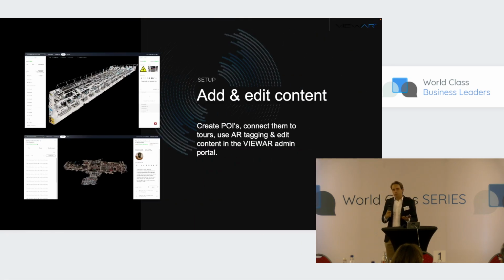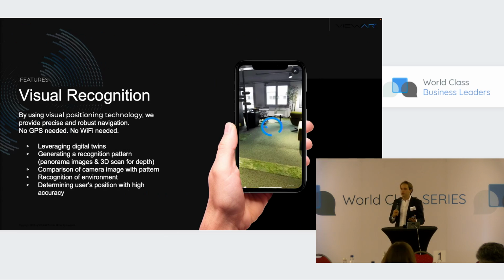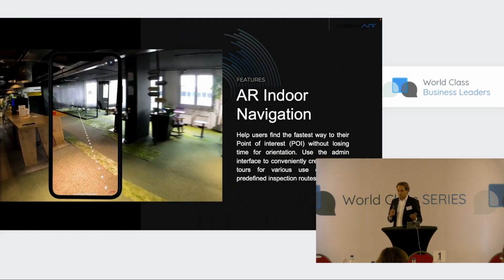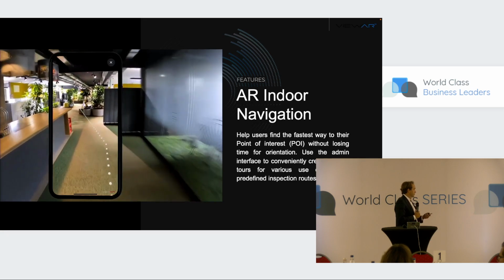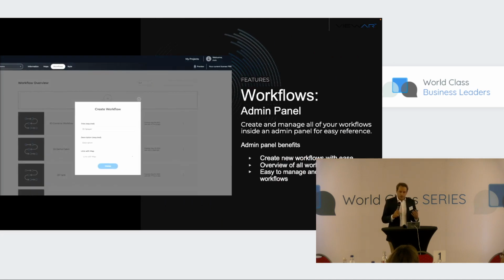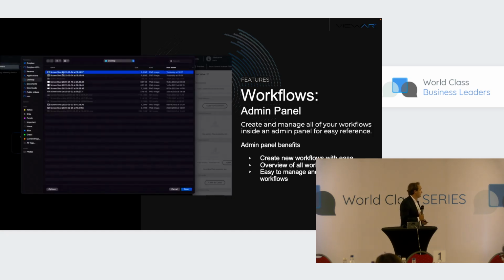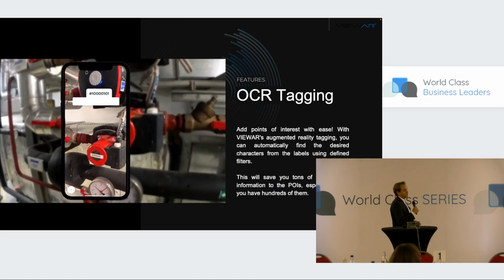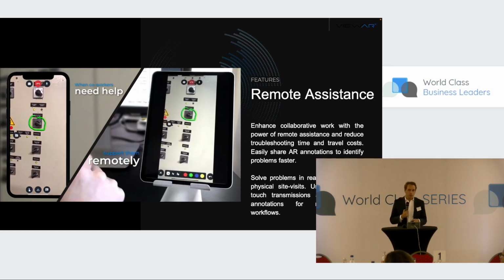CIDT22: Markus Meixner - ViewAR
Name of the intervent: Using Digital Twins for Augmented Reality Applications
Speaker: Markus Meixner
Bullet points:
Visual recognition based on digital twins
AR indoor Navigation
AR workflows
AR remote Assistance
System integrations